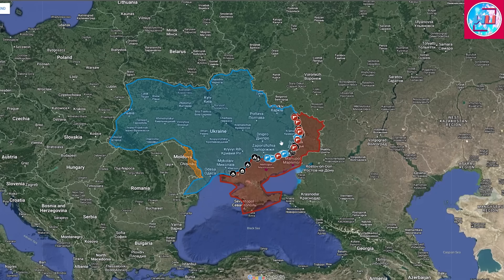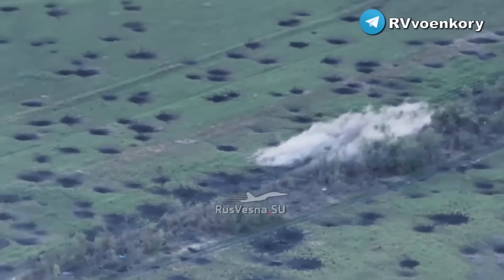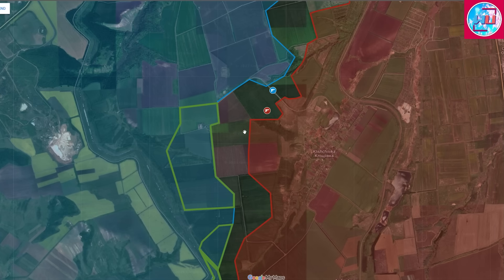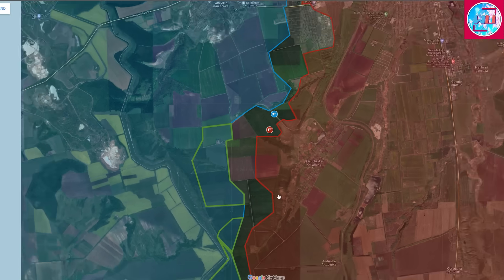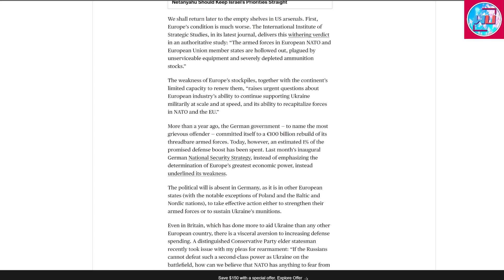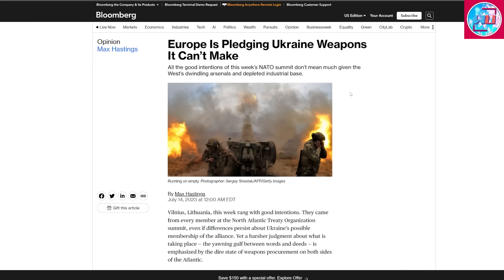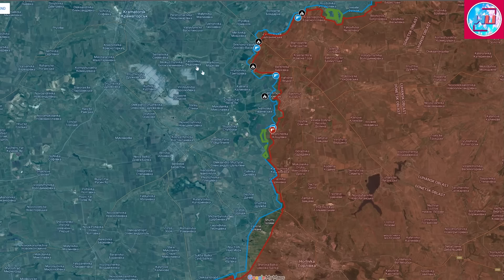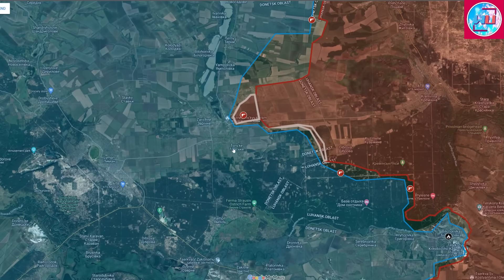Endless Fighting Over Klischiivka | Will Ukraine Run Out Of Ammo?